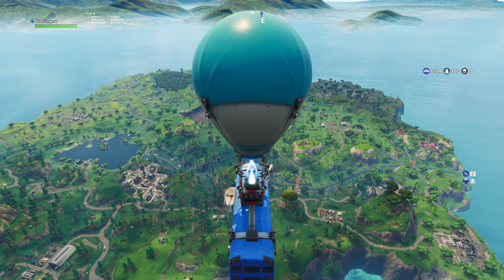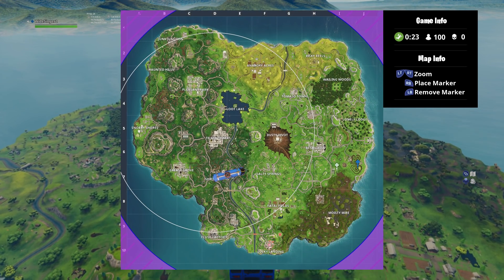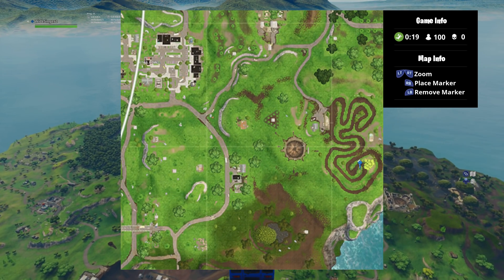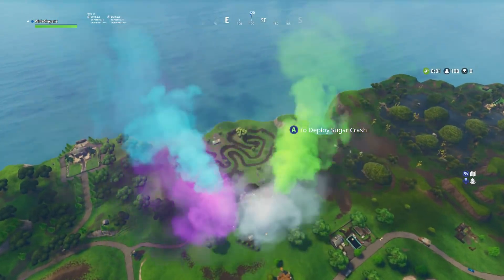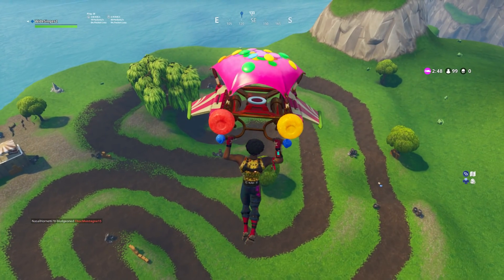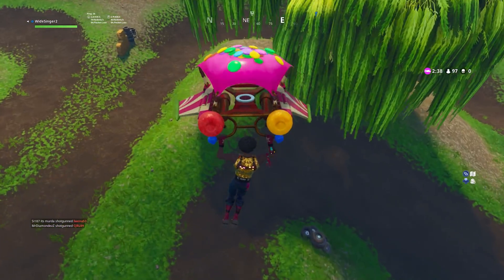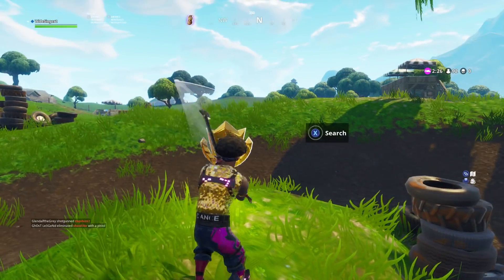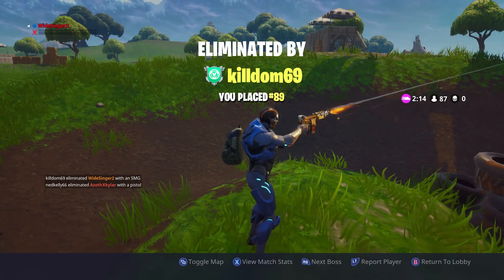"Follow the treasure map found in Salty Springs" Location Fortnite Week 3 Challenges! (Season 4)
"Follow the treasure map found in Salty Springs" Location Fortnite Week 3 Challenges! (Season 4) - EASY!

Whats is Fortnite?